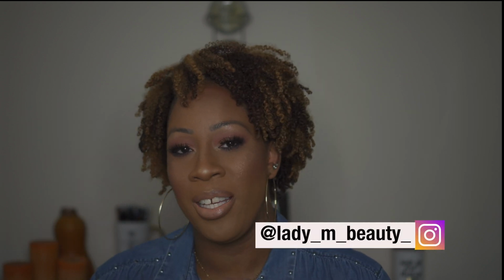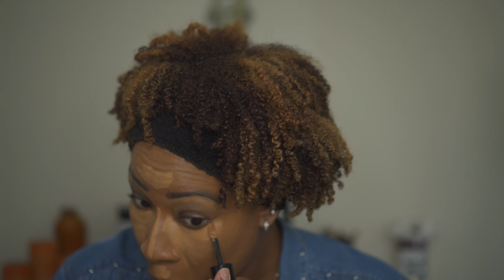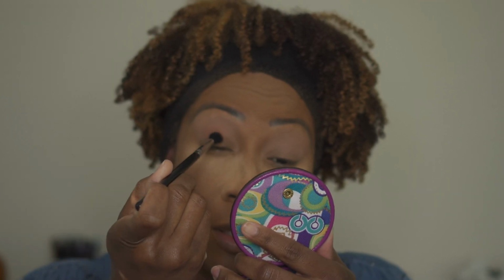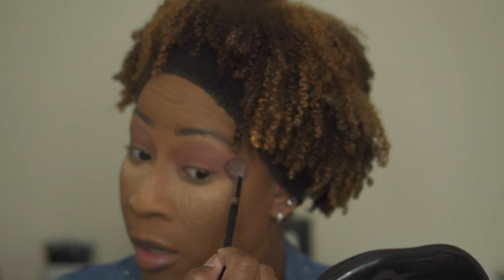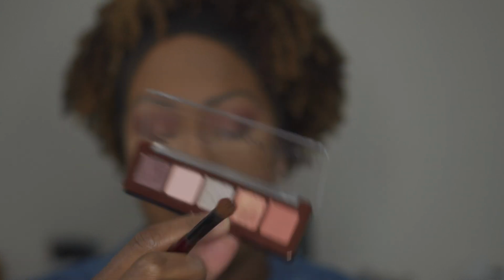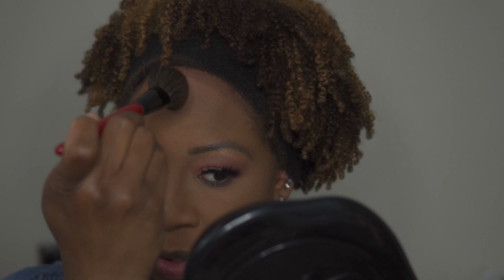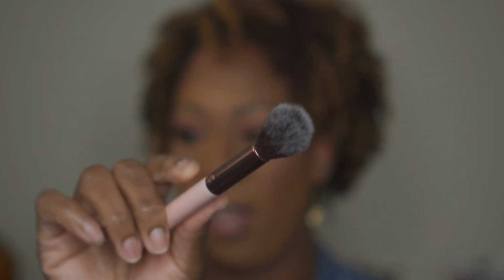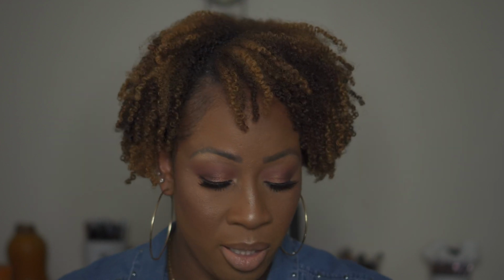*New* Makeup Holidays 2020 | Natasha Denona Holiday Mini Zendo + I Need a Nude Collection | Review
In today's video I will be reviewing showing New Makeup Holidays 2020. Today we are looking at the @Natasha Denona holiday collection! This Natasha Denona Collection is so pretty and I could not wait to try. For todays video I will be using the Natasha Denona’s Mini Zendo Palette, I Need A Nude Highlighter and 1 of the 2 New I Need A Nude Lipsticks.

Let me know what you plan to pick up or NAH!

xoxo,
-Lady M

All products shown listed below!
Join the Lady M Fam!
✨ F O L L O W   M E ✨

🦋 Products Mentioned 🦋
FACE: Innisfree Dewy Jelly Glow Cream + Laniege Glowy Makeup Serum
BROWS: Velour Fluff n Brow Pencil
PRIMER: Fenty Beauty Soft Silk Hydrating Primer
FOUNDATION: Nars Soft Matte Foundation
CONCEALER: Giorgio Armani Luminous Silk Concealer
HIGHLIGHT: Rare Beauty Liquid Luminizer _Refelct + Natasha Denona I need a Nude Glow
POWDER: Mac Studio Fix Powder + Fenty Setting Powder + Sephora Micro-Smooth Baked Powder
LINER: Marc Jacobs Highliner
BRONZER: Nars Matte Bronzer
EYES: Natasha Denona Mini Zendo Palette
LASHES: i-envy Luxe Lashes - Misty Rose
BLUSH: Charolette Tilbury Cheek to Cheek Blush-Pillow Talk Intense
LIPS: Colourp BFF3 Liner + Natasha Denona I need a Nude Maria
SETTING SPRAY: Urban Decay All Nighter Setting Spray
✨ Music ✨
Epidemic Sounds
Hi I’m Lady M-Melissa and I am so glad that you are here and that you found my channel! 🦋 I am a beauty, hair, fashion and lifestyle content creator.

On My Channel you will find video in the following areas: grwm videos, makeup looks, fashion hauls, try on hauls, self care, skincare, natural curly hair tutorials, and vlogs. I truly hope that you will enjoy my videos and grow with me. 🦋💜
✨Remember that Beauty Flows From A Healthy Mind, Body and Spirit!! ✨

2 Corinthians 4:16 Therefore we do not loose heart. Even though our outward man is perishing, yet the inward man is being renewed day by day”